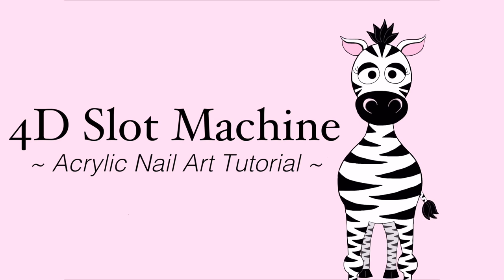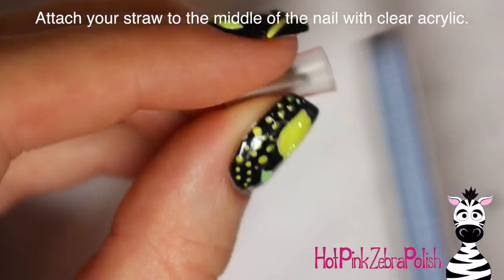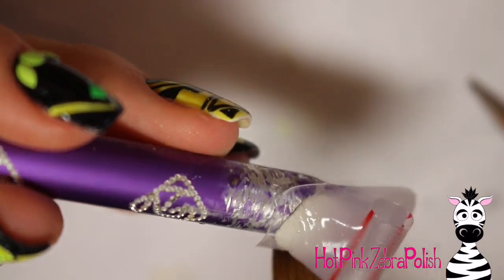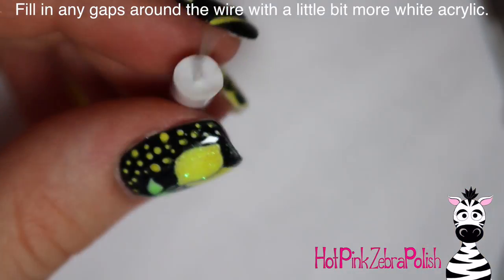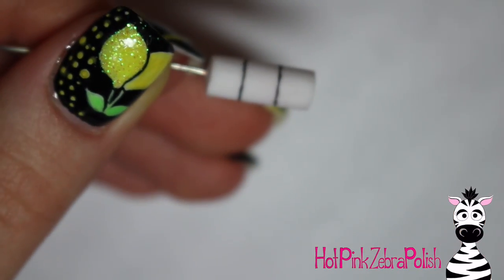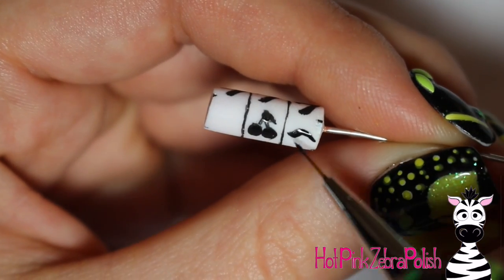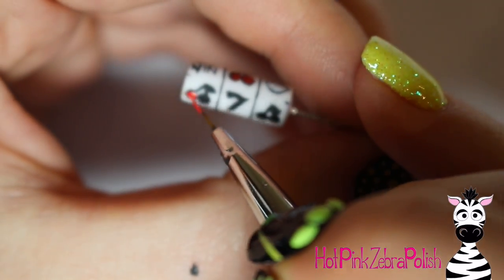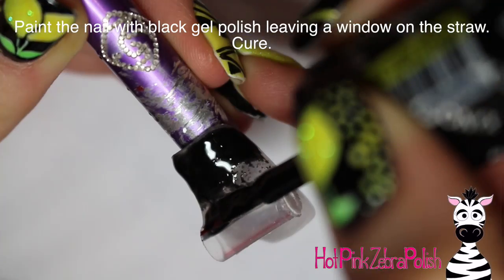4D Slot Machine Acrylic Nail Art Tutorial | Beauty Big Bang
If you like this one, definitely check out the other nail I have that goes with it! Please share recreations with me on Facebook or Instagram! I would love to see them!